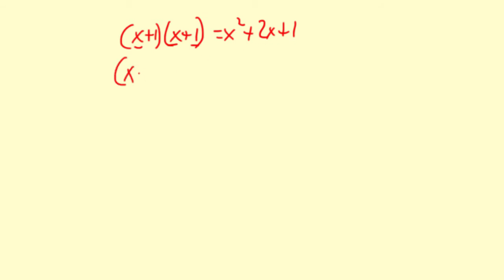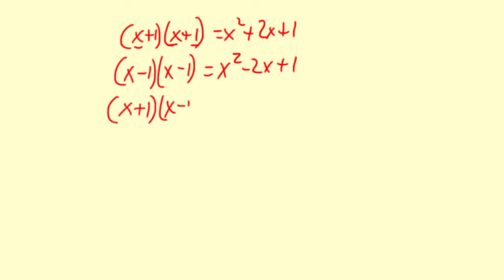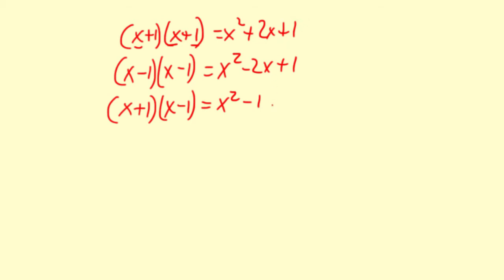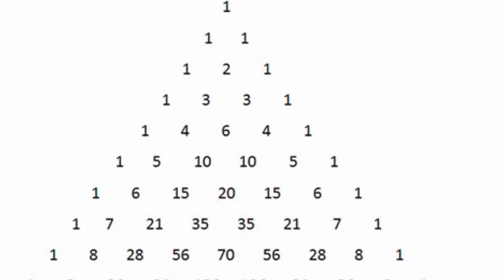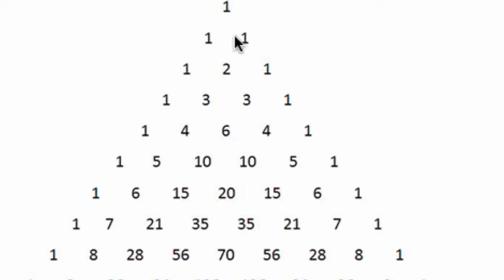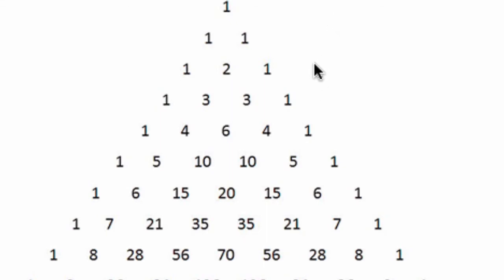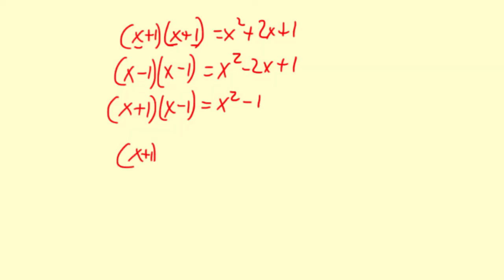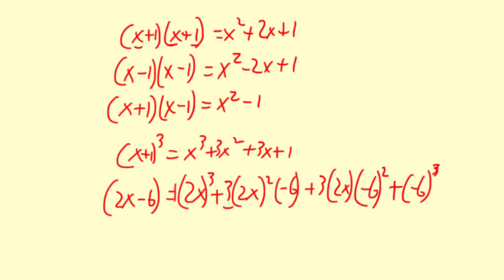Big Picture Special Patterns Polynomial Multiplication